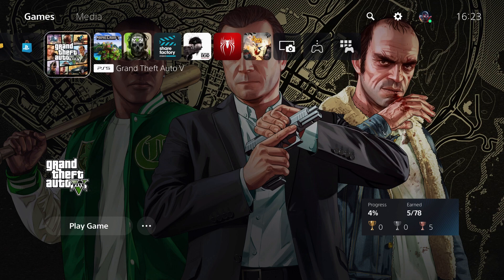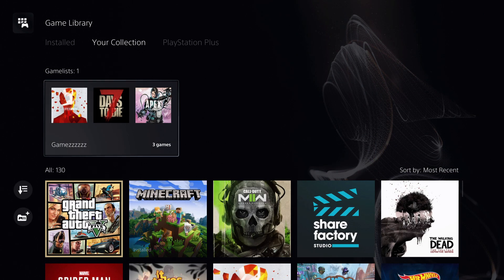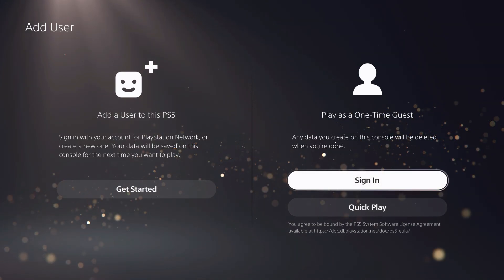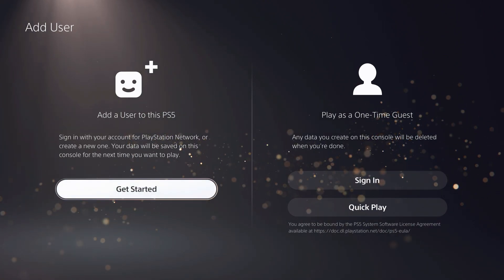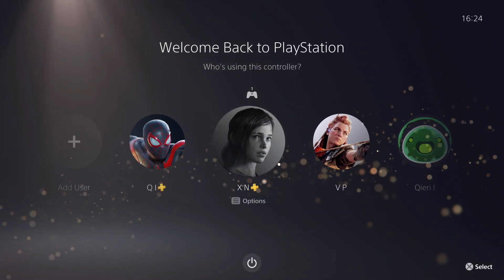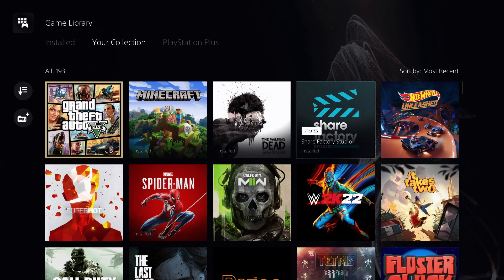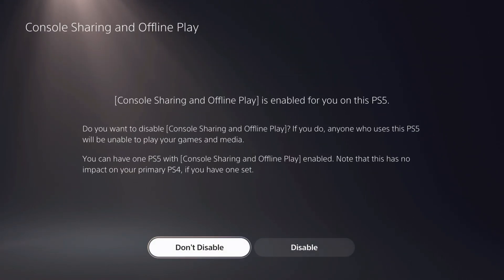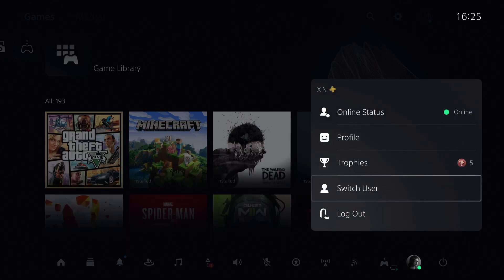PS5 CAN'T FIND GAME OR APP EASY FIX! (Fast Solution)